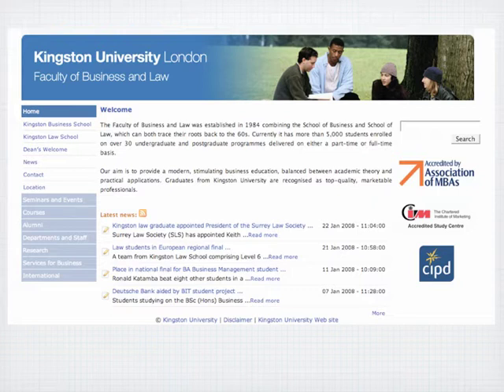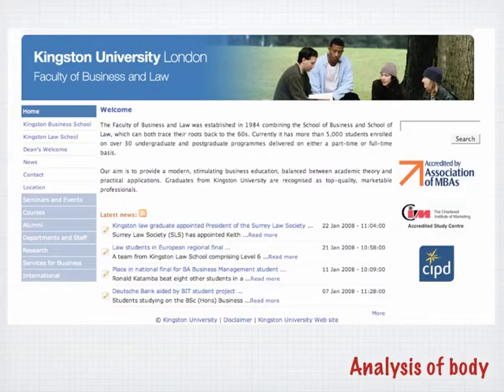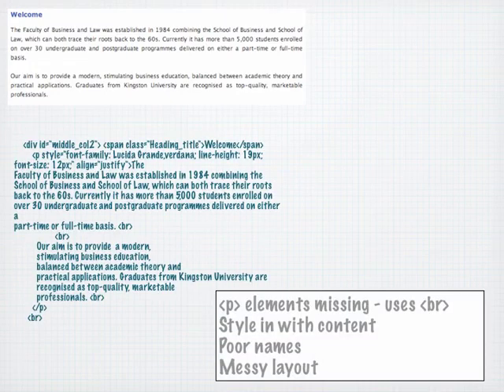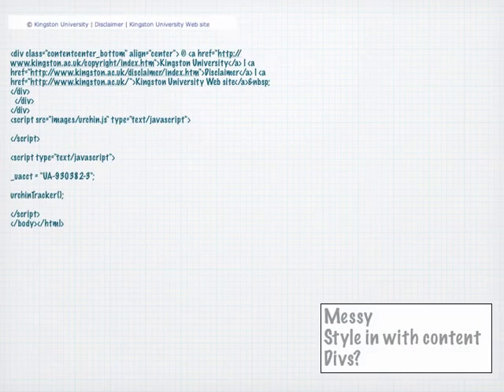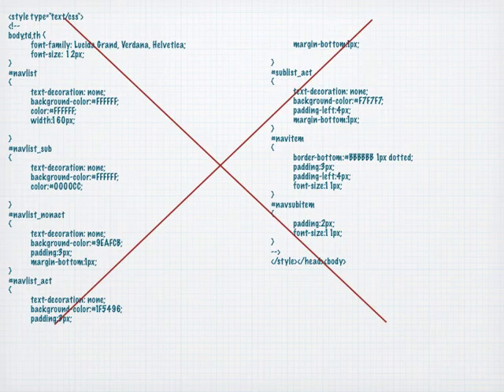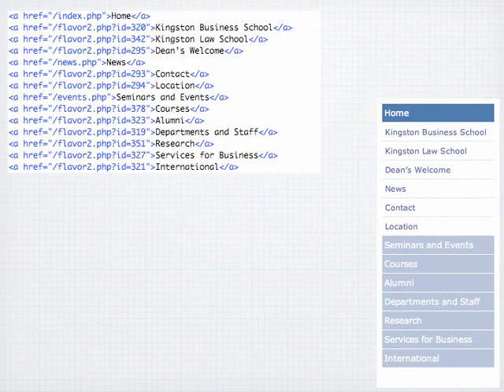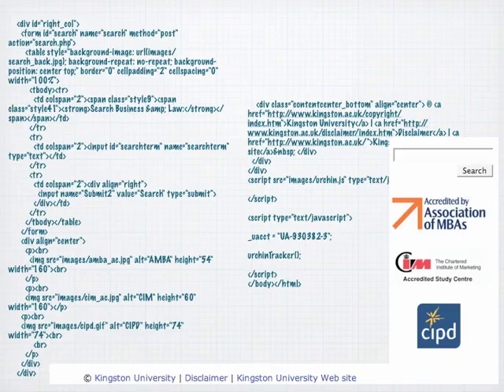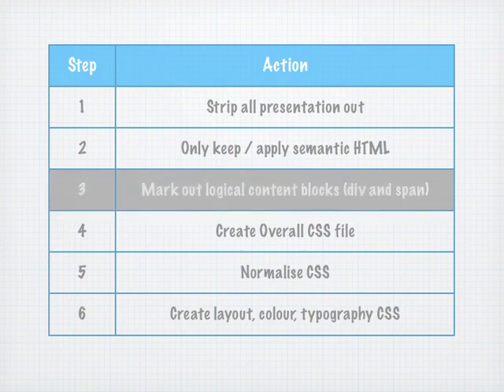Lecture 5 part 1